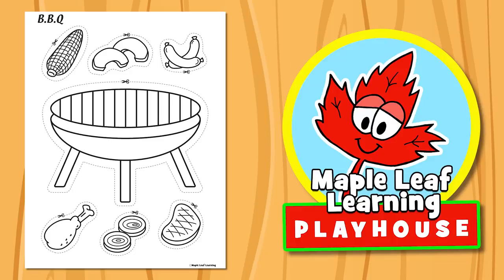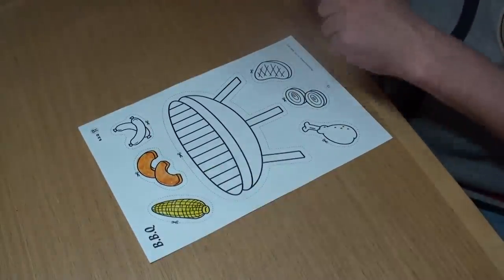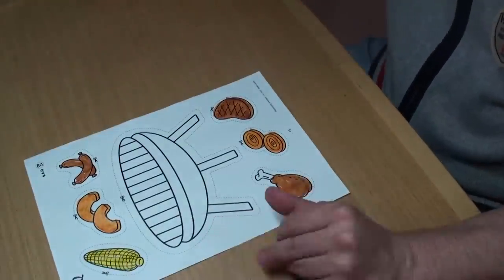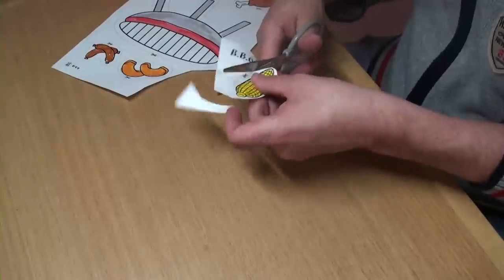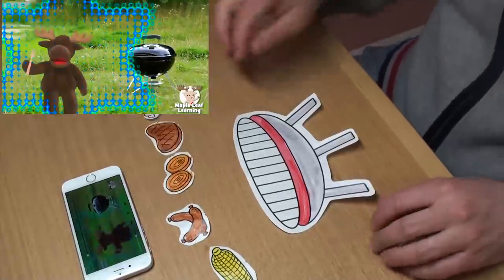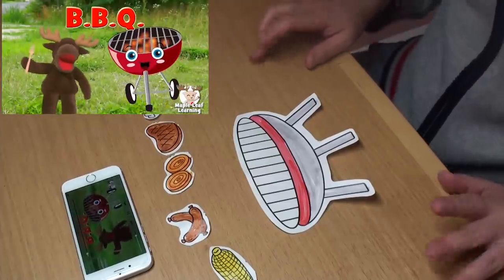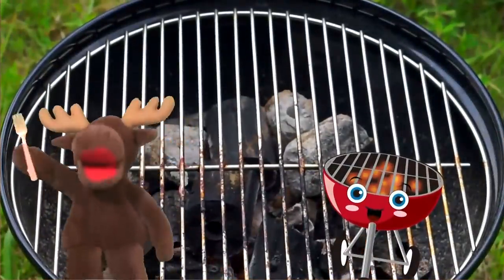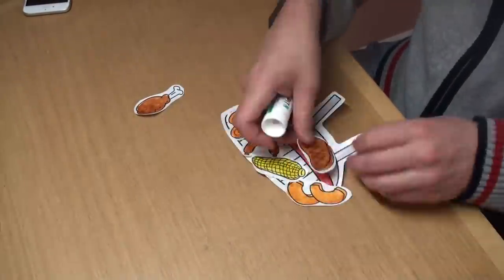BBQ | Sing and Play Craft | Maple Leaf Learning Playhouse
A fun and simple craft for kids. Sing and play as you place food on the BBQ! Download this craft and more on our website here:

BBQ Lyrics:

Hey, let’s sing the barbecue song.

Barbecue, barbecue pumpkin.
Barbecue, barbecue, corn.
Barbecue, barbecue wiener.
I love, I love barbecue.

Barbecue, barbecue onion.
Barbecue, barbecue steak.
Barbecue, barbecue chicken.